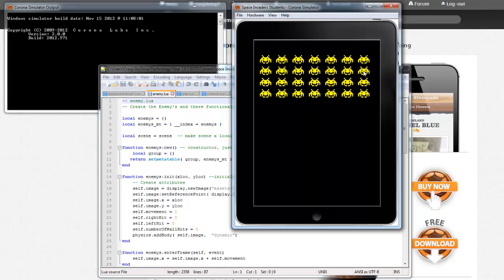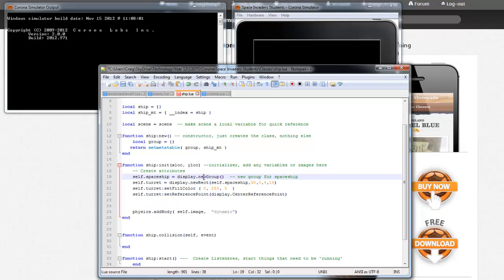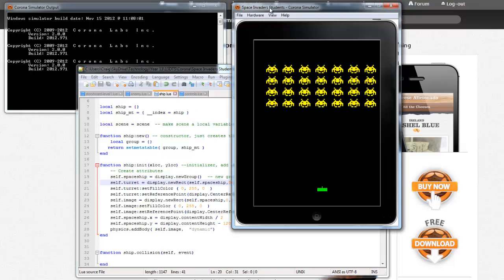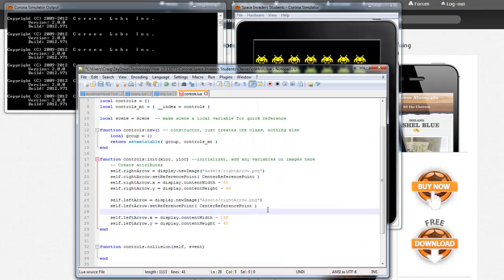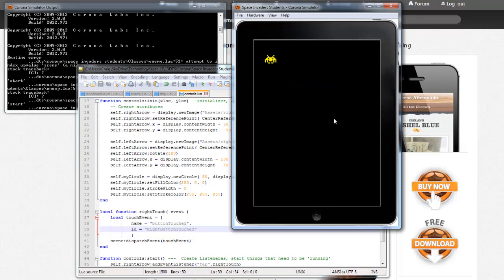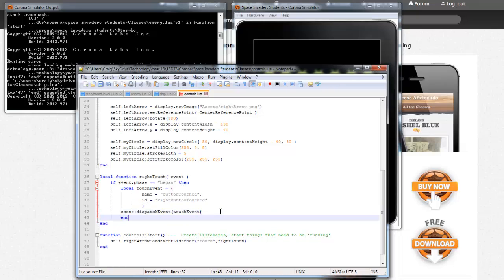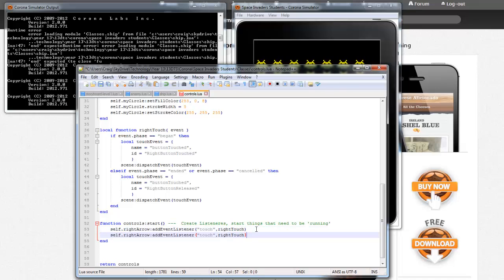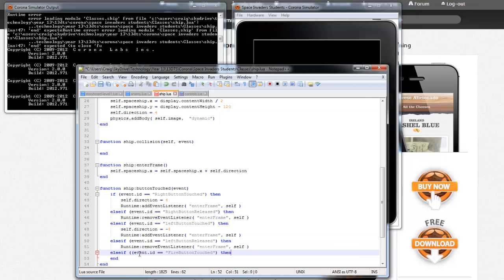Space Invaders Movie 3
Space Invaders Movie 3.  Ships and controls.